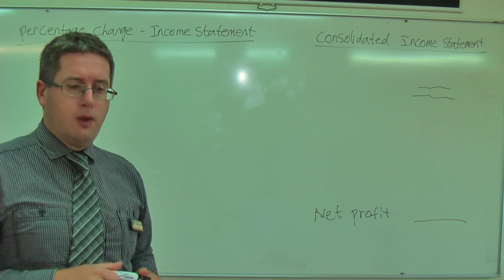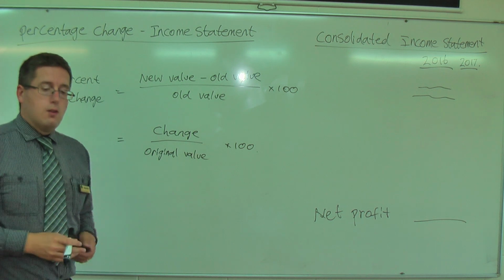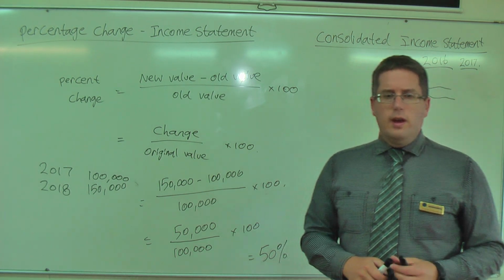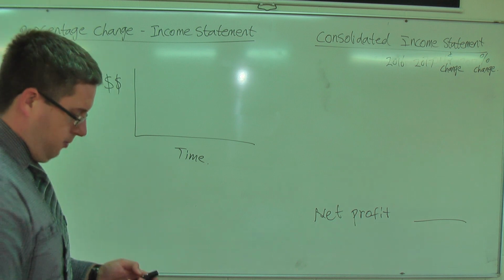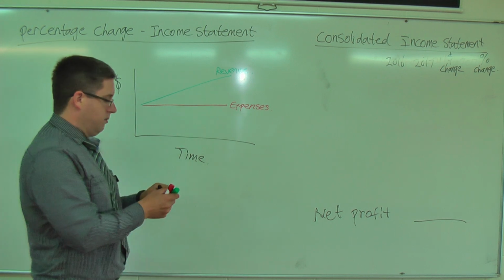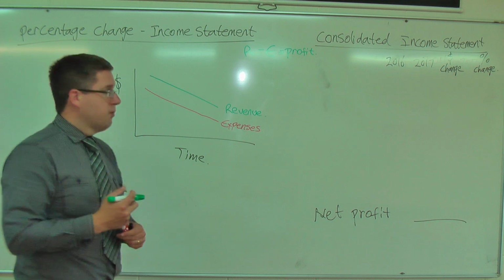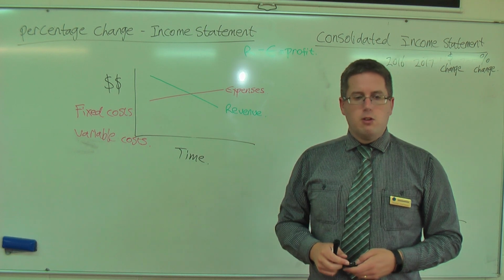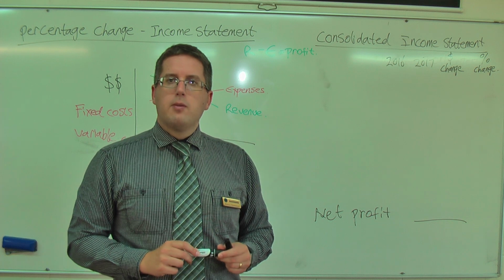2 Percentage Change on the Income Statement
Class 2: In this video we look at the Percentage Change tool and the ability to analyse the change between years on the Income Statement